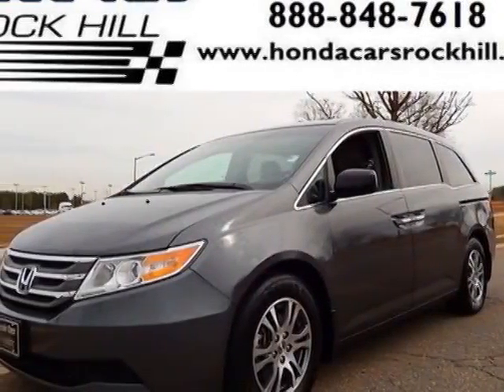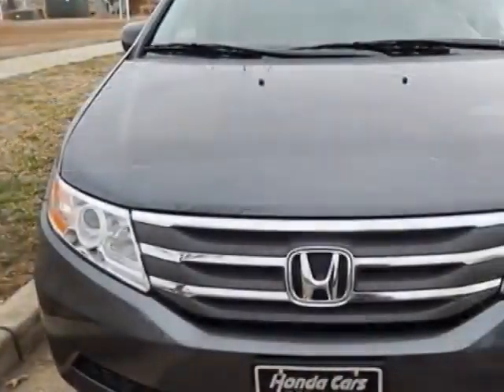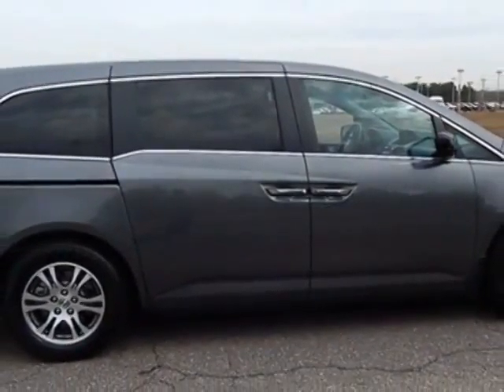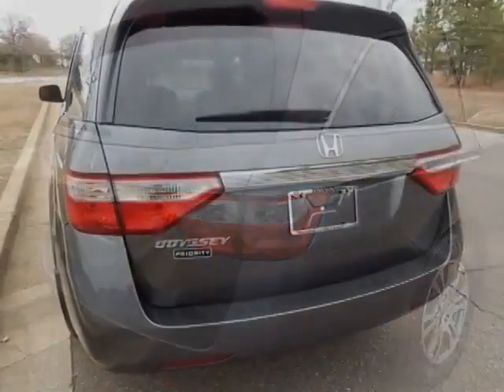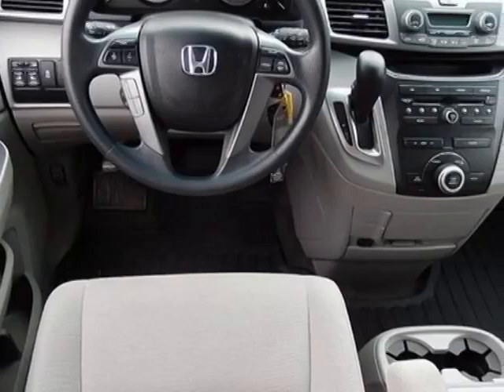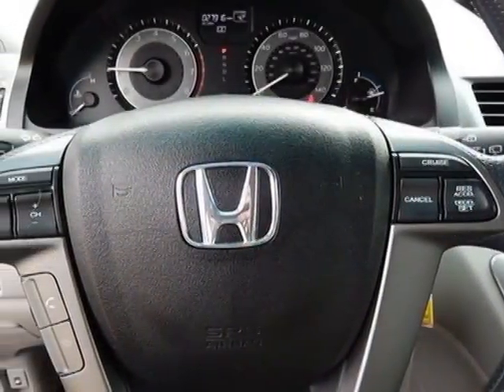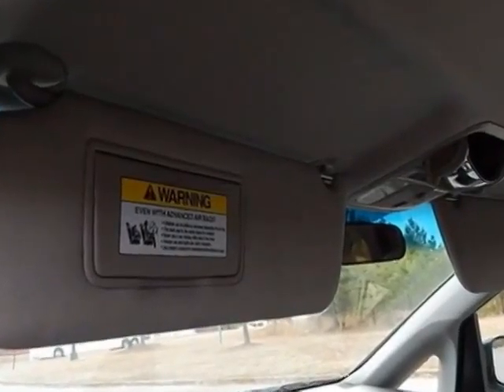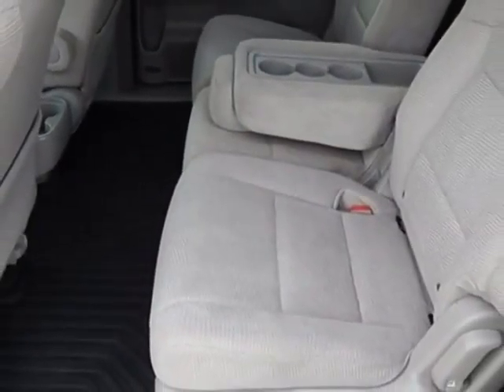2012 Honda Odyssey 5dr EX Van - Rock Hill, SC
Honda Cars of Rock Hill, Rock Hill, SC - Honda Odyssey EX